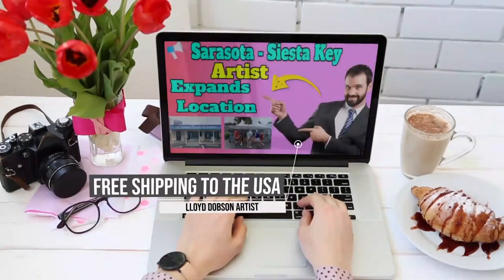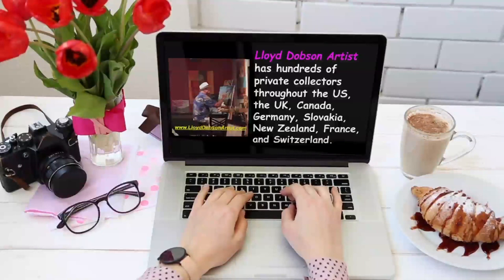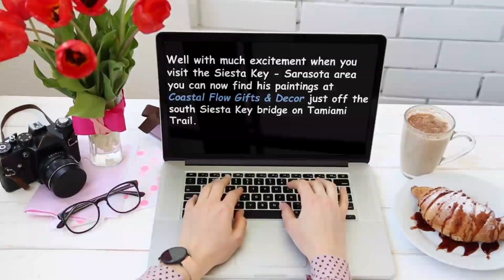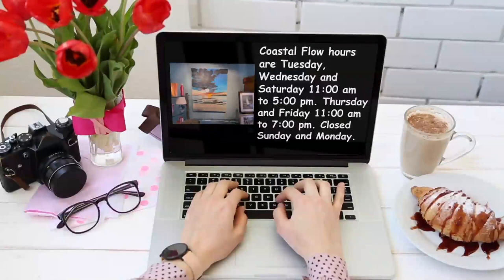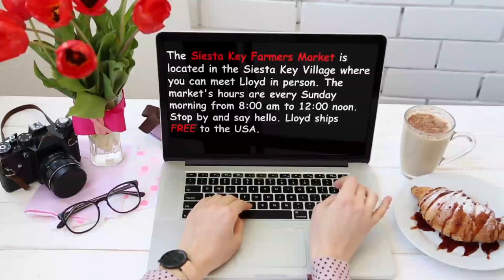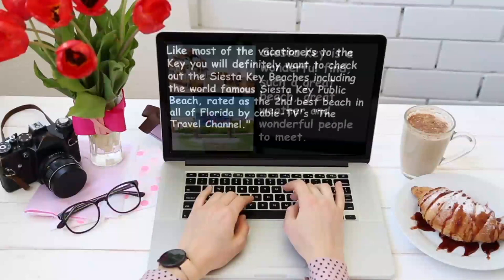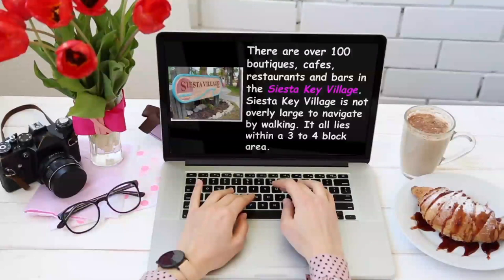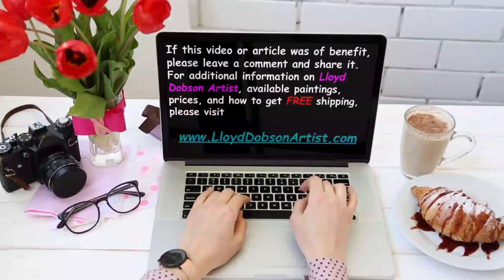Sarasota Artist Community Announces New Locations For Local Artist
If you want to learn about Sarasota Artist Community Announces New Locations For Local Artist please check out

This video is presenting Sarasota Artist Community Announces New Locations For Local Artist but also try to cover the following subject:
-Sarasota Artist Community
-Sarasota Local Artist
-New Locations For Local Artist

YouTube is the very best place to visit when searching for videos about Sarasota Artist Community Announces New Locations For Local Artist.
Sarasota Artist Community Announces New Locations For Local Artist is undoubtedly something that intrigues you and other individuals so I made this video about this topic.
This Yt channel has various other related videos about Sarasota Artist Community, Sarasota Local Artist and New Locations For Local Artist
Have I addressed all of your concerns about Sarasota Artist Community Announces New Locations For Local Artist?
Individuals who searched for Sarasota Artist Community also searched for Sarasota Local Artist.